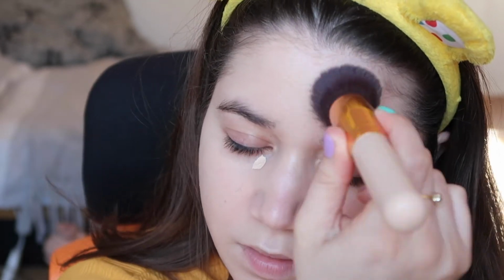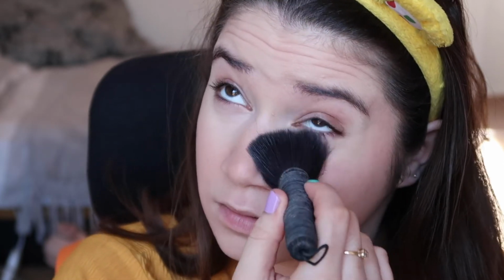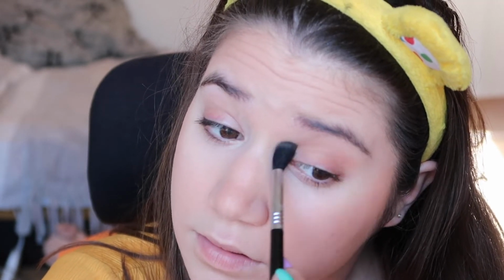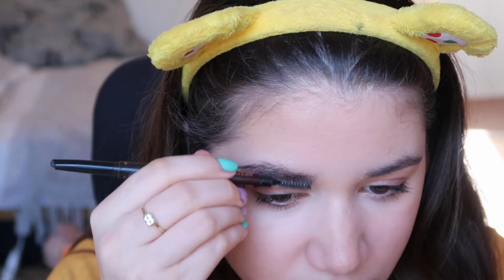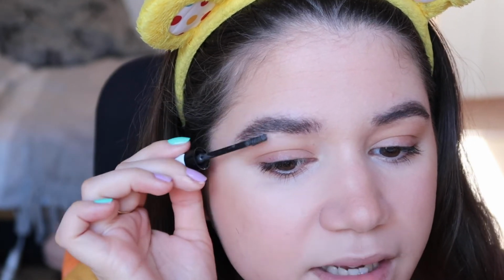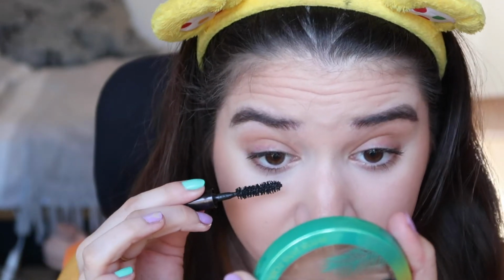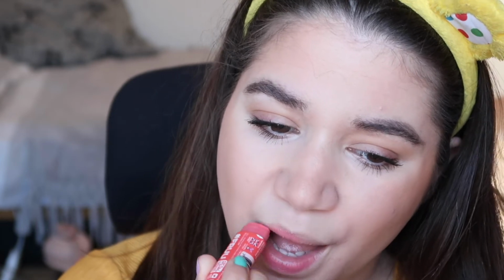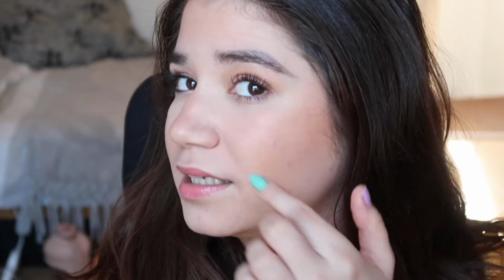Working From Home Routine - How I do my makeup for those Zoom meetings | Szannyside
Hello guys,
today I decided to show you what I do while working from home. On the days when I don't feel like playing with makeup, I just keep it nice and chill. What are your top picks these days when it comes to makeup?
I also started editing differently, please let me know what you think.
Keep safe & have a lovely day!